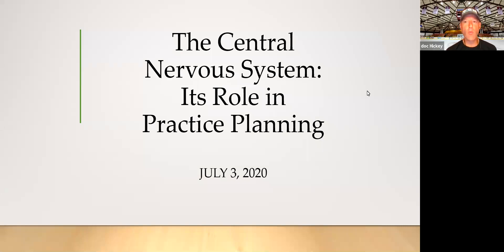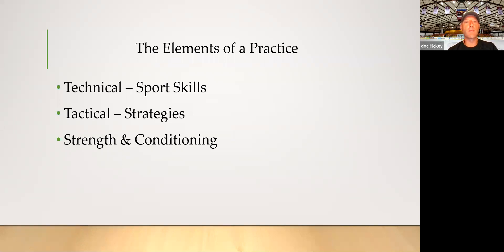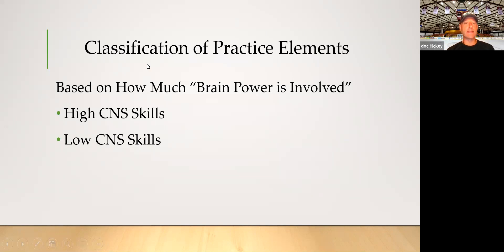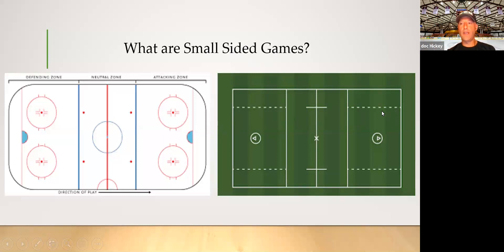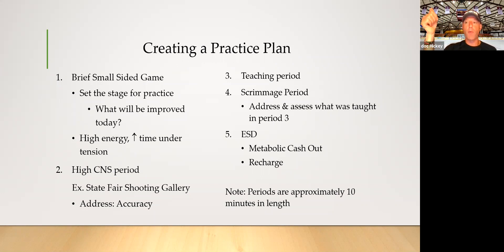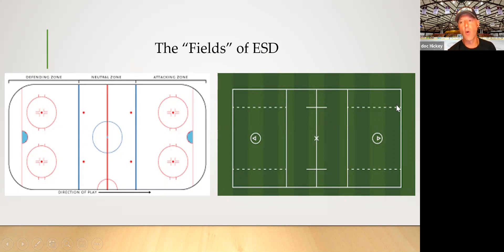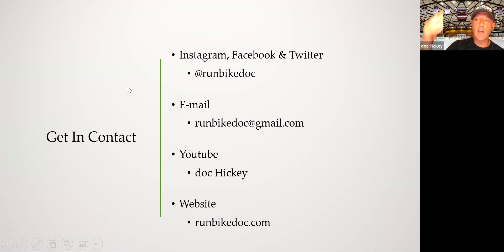Nervous System Considerations for Effective Practice Design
Topics Covered
1. Overview of the Central Nervous System
2. Examples of High CNS and Low CNS skills
3. The role of small sided games
4. Planning practices to address CNS needs

Credit Due
Coach Rick Bennett - Union College Hockey (2014 NCAA D-I National Champions)
Coach Herb Brooks - 1980 US Olympic Men's Hockey Coach (Gold Medal)
Coach Patrick Murphy - Jacksonville Icemen (ECHL)
Coach Devan McConnell - New Jersey (NHL)
My Mom & Dad
Rachel (My Wife)